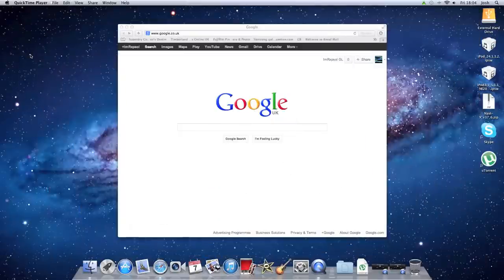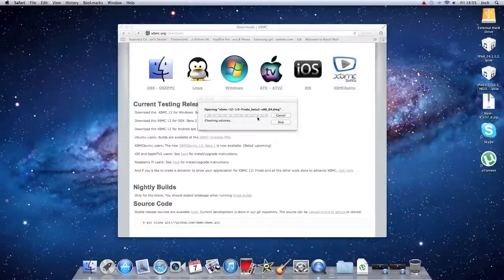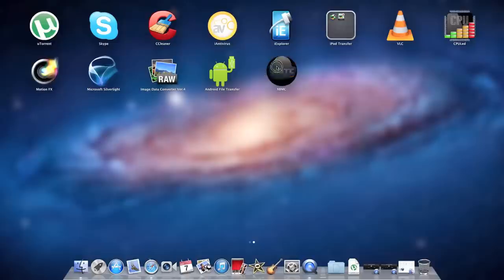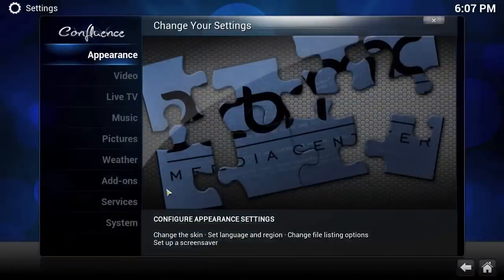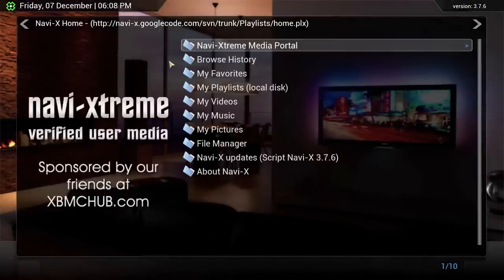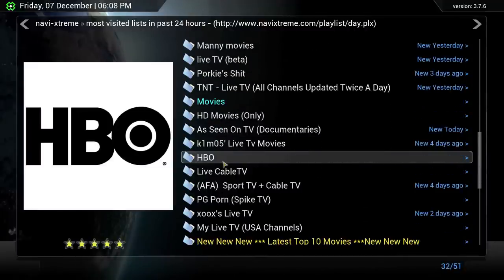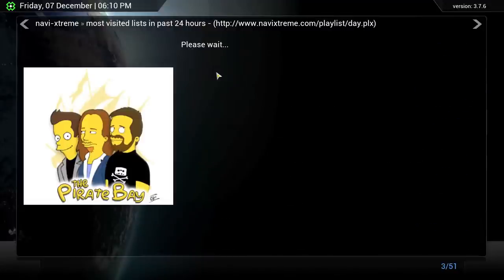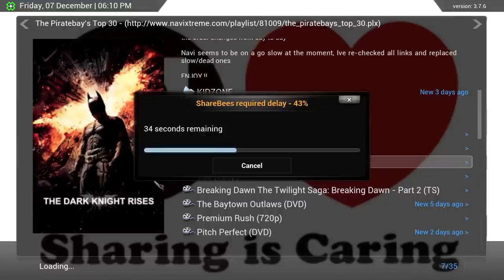How To Watch Movies For Free | Tutorial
The Two things you need to download are:-

This is first tutorial as you can tell.. any advise will be taken in.